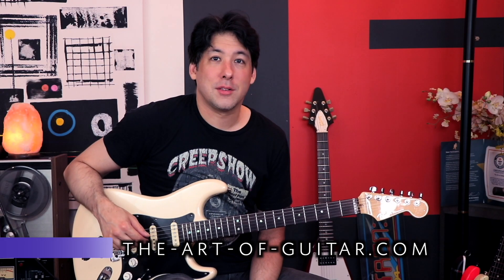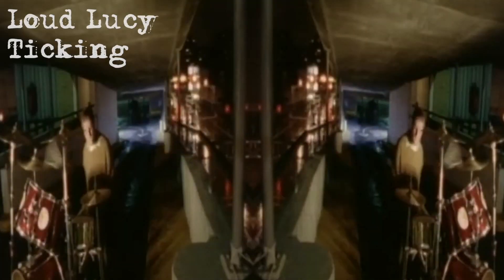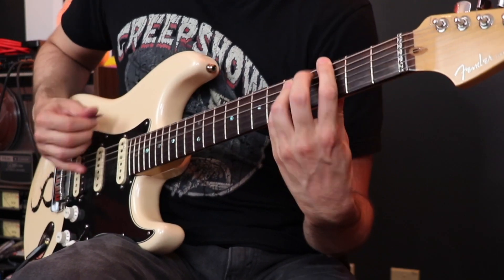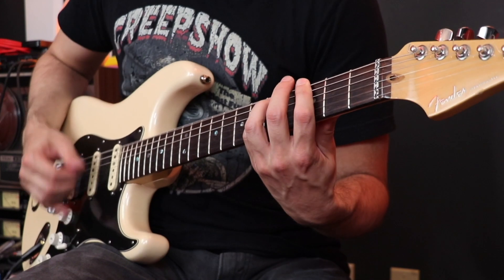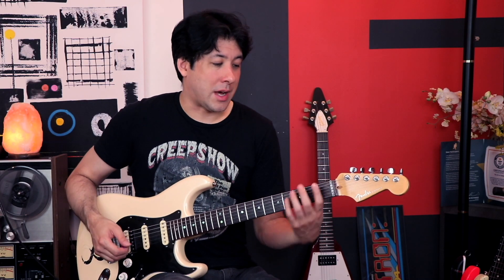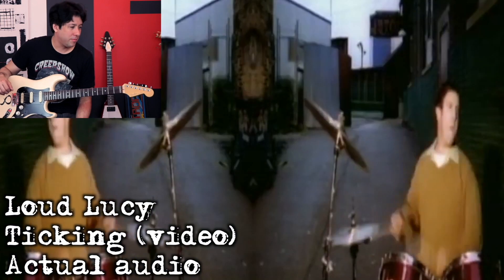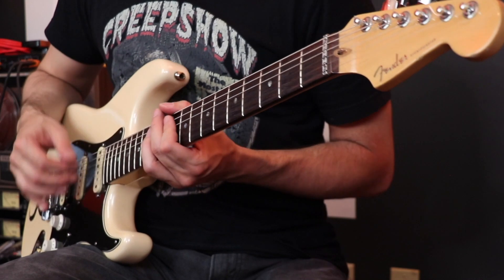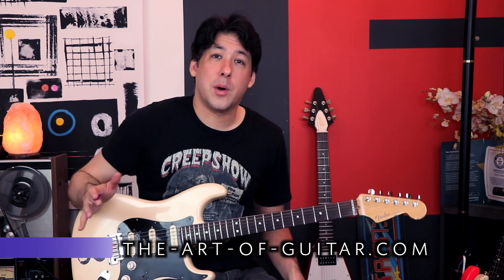Guessing How a Band Sounds by Only Watching Their Video! (how close was my guess?)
Thanks!!!